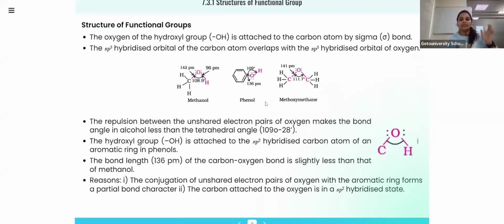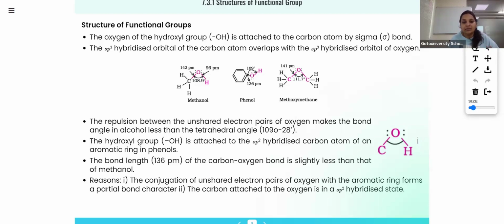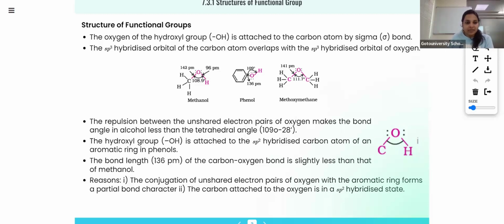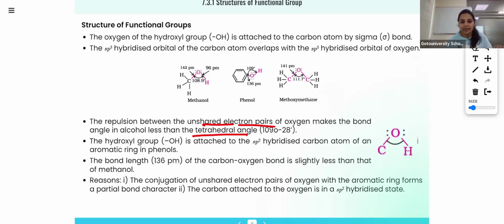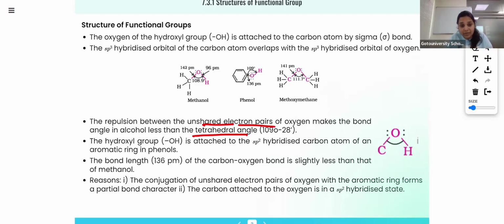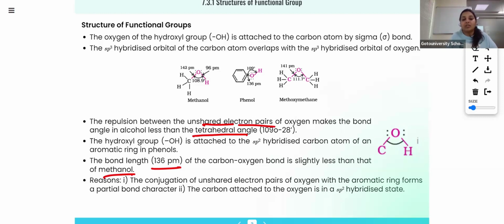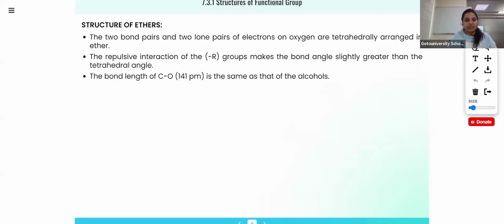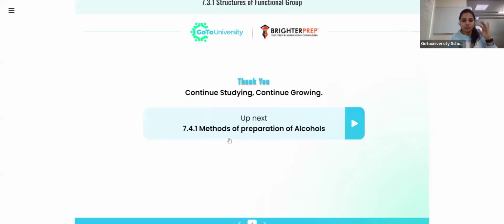The Essential Guide to Functional Group Structures in Alcohols CBSE Class 12 Chemistry chapter 7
In this video, we have covered Chemistry:
Chapter No. 7 - Alcohols | Batch 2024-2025
Topic: Structures of Functional Group